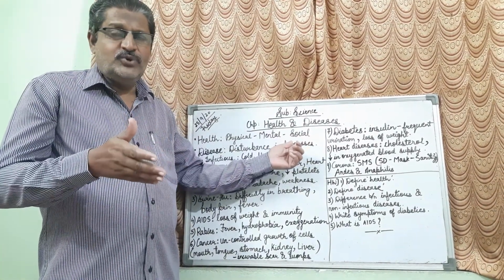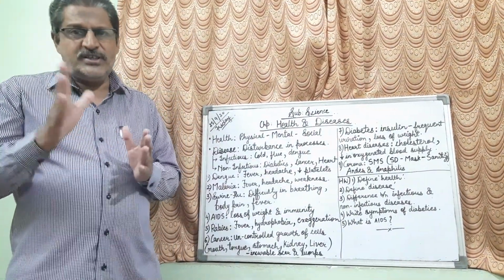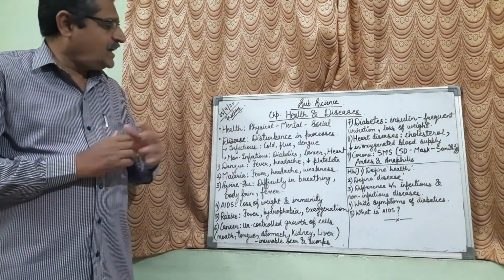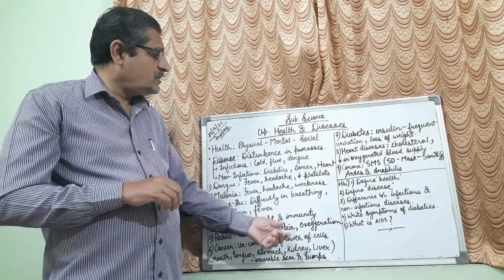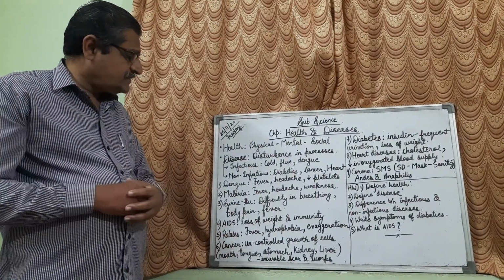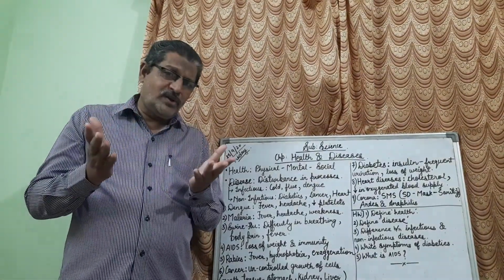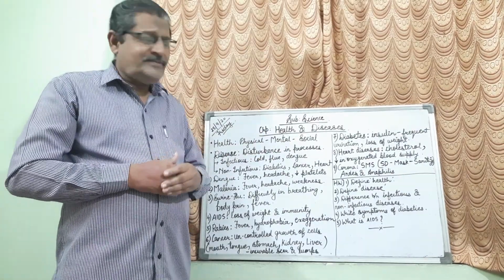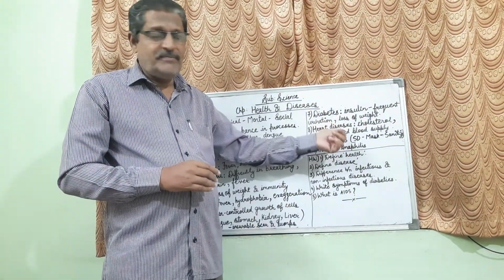Health and diseases : class 8th: state board